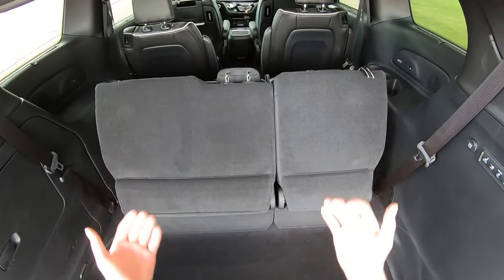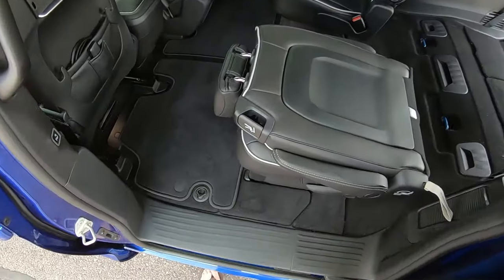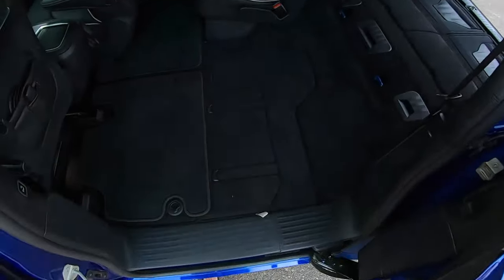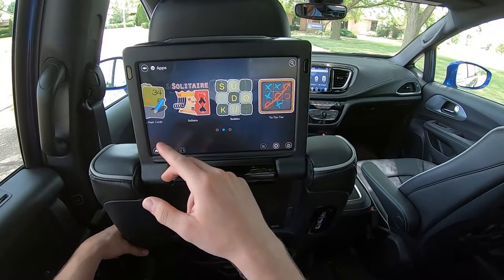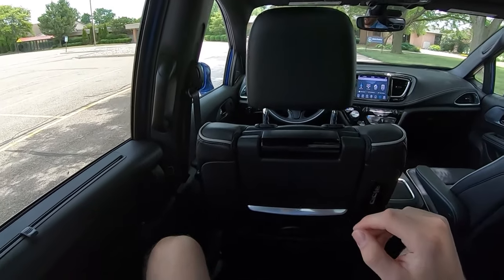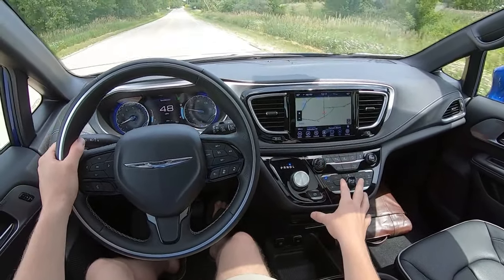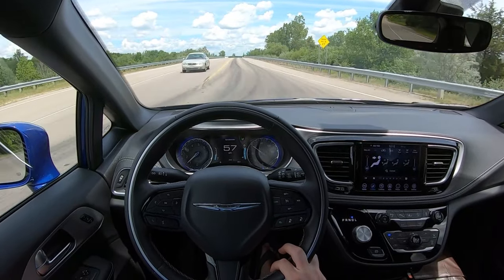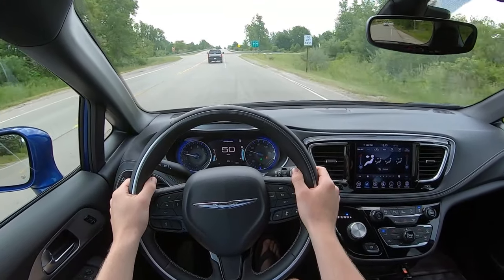2020 Chrysler Pacifica Limited – Test Drive and Review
The Chrysler Pacifica is the best new car on the market (aside from the 911). Prove us wrong.

Comparison with a 2006 Town & Country coming soon!